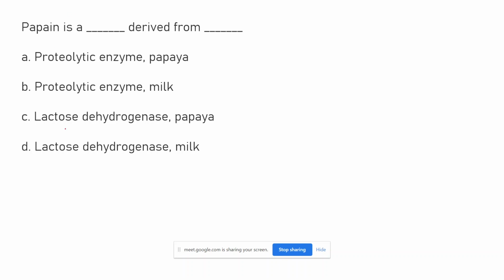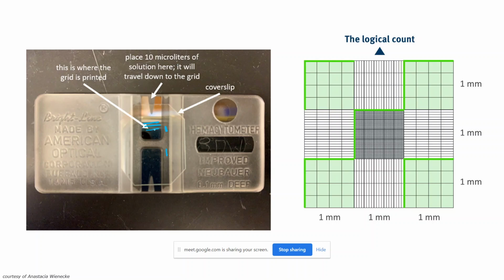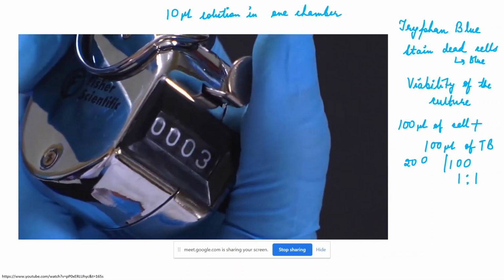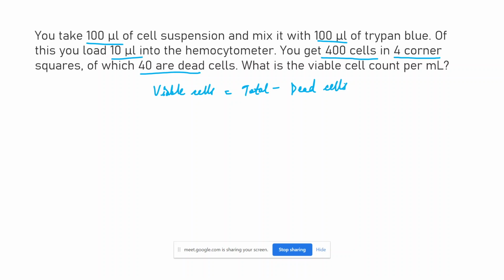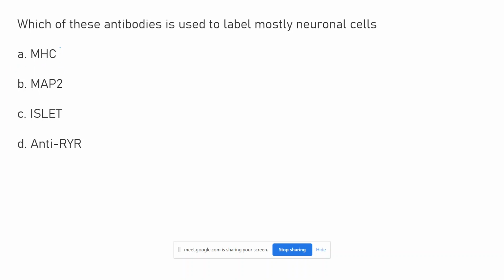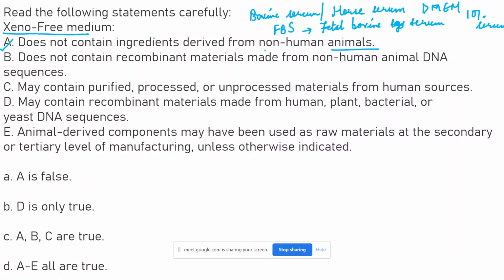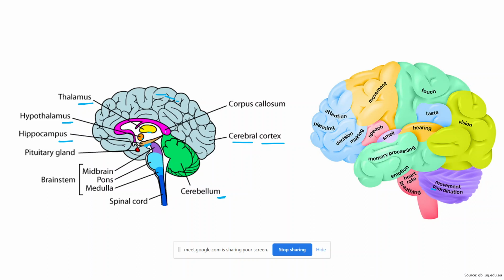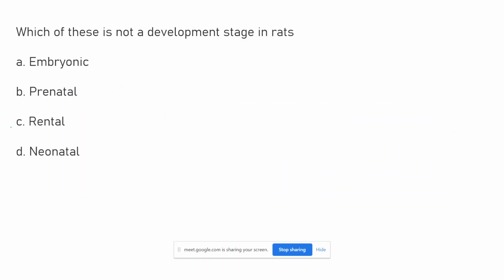NPTEL Week 5 Assignment Cell Culture Technologies